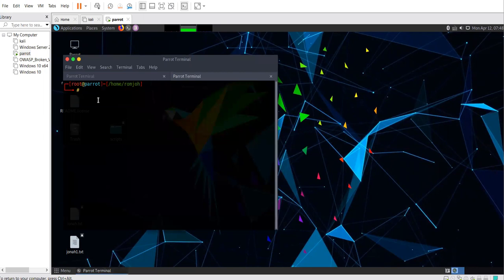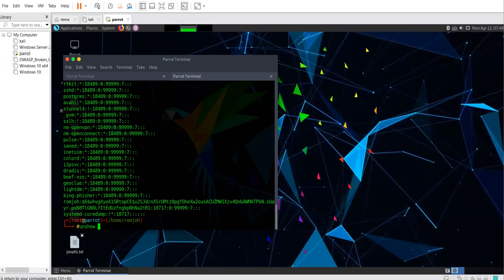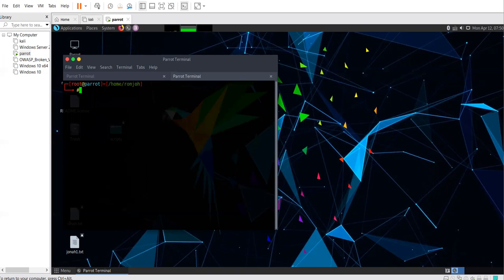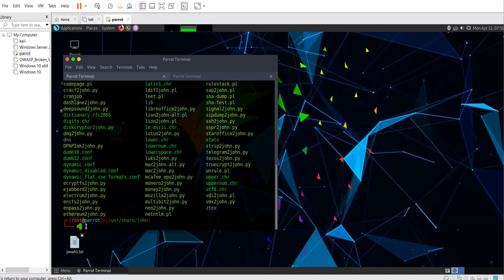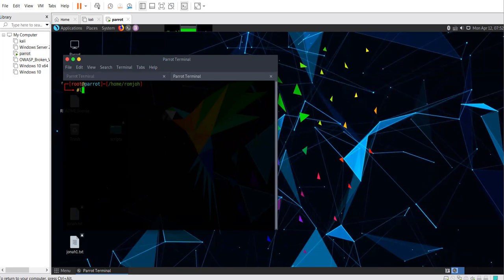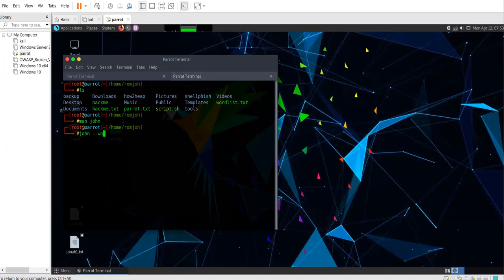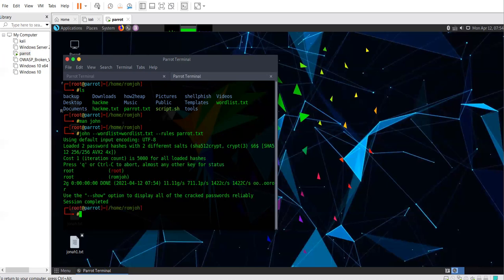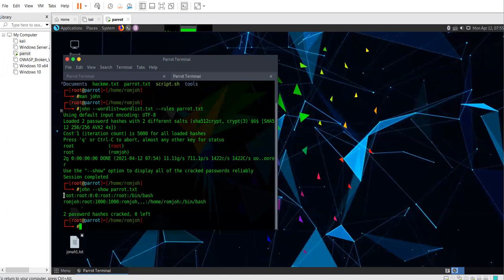Cracking Linux Passwords | Using John the Ripper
Linux password cracked using John the Ripper tool in two steps. Penetration testing entails cracking passwords and hence this tutorial simplifies that.